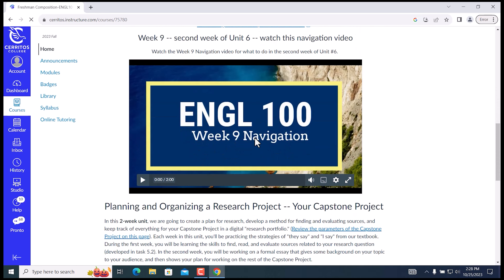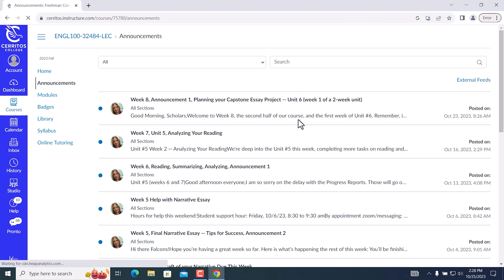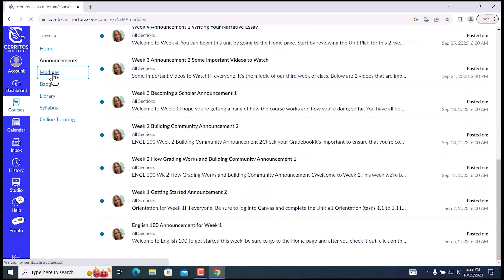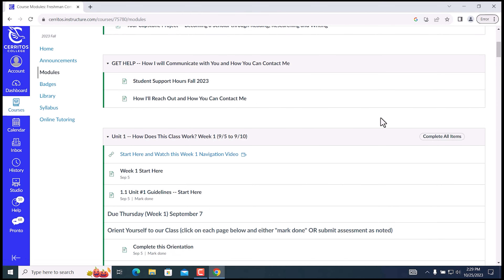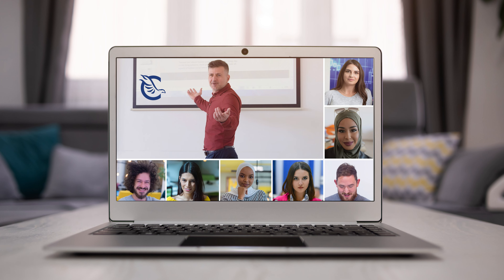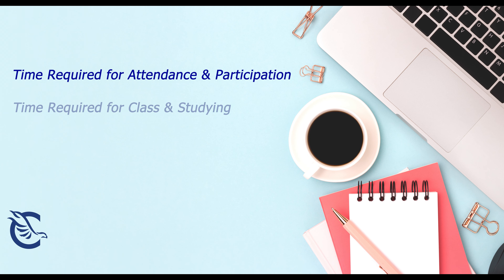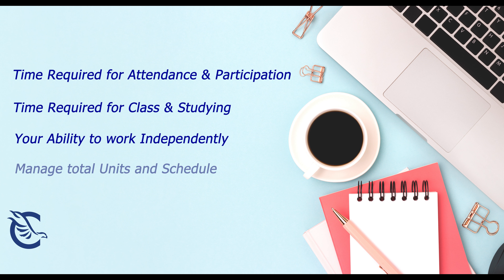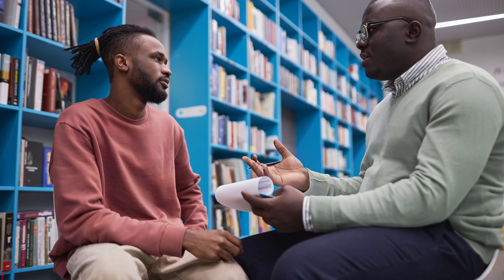Online Course Modalities